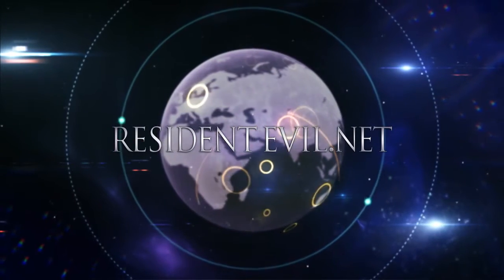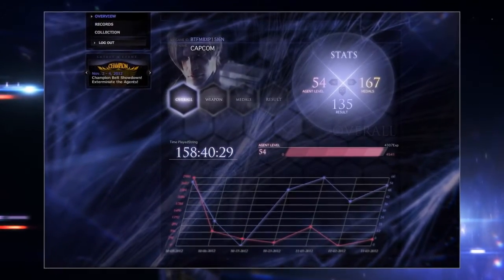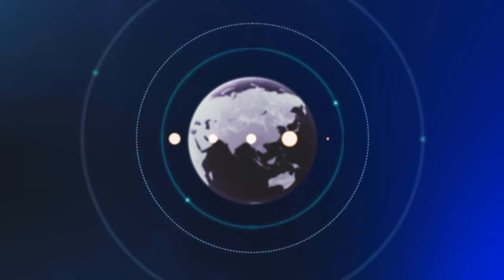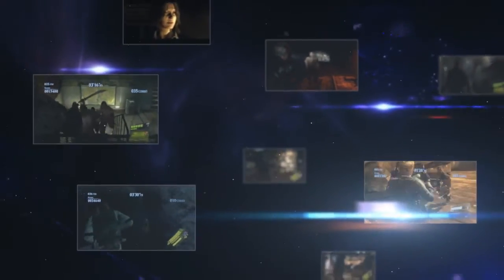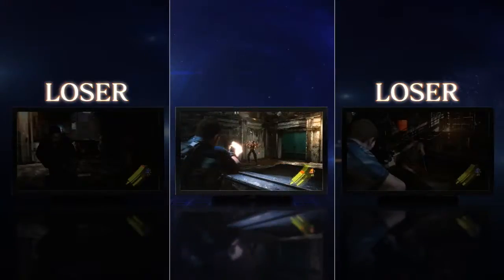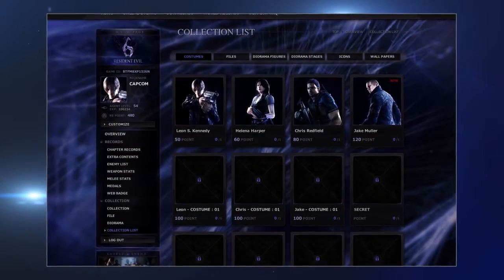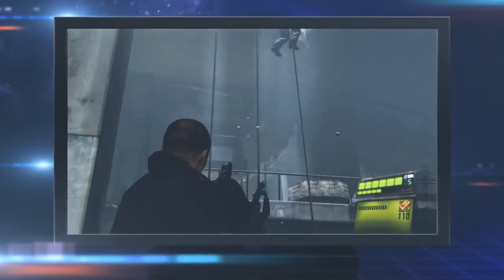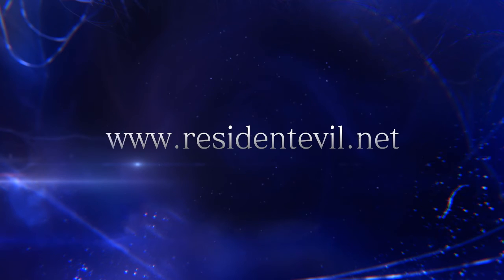Resident Evil 6 Official HD Game Teaser Trailer - PC PS3 X360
- Blending action and survival horror, Resident Evil 6 promises to be the dramatic horror experience of 2012.   Resident Evil favorites Leon S. Kennedy and Chris Redfield are joined by new characters, including Jake Muller, to face a new horror, the highly virulent C-virus, as the narrative moves between North America, the war-torn Eastern European state of Edonia and the Chinese city of Lanshiang.  Joining this cast will be presidential aide Derek Simmons, who vows to track down Leon for his involvement in the President's death, and femme fatale Ada Wong. But what part will Ada play as the story unravels and does she have ties to the mysterious Neo-Umbrella?

With three distinct, yet interwoven story threads, each with their own pair of protagonists for either solo or co-op play, both offline and online, not only will Resident Evil 6  deliver both different perspectives and gameplay styles but, with the introduction of the innovative Crossover mechanic players will be able to team up and share the horror. At key moments during the game, up to four players can join together online to tackle a specific situation, with some stages seeing the usual partnerships swapped to further increase the depth of gameplay.